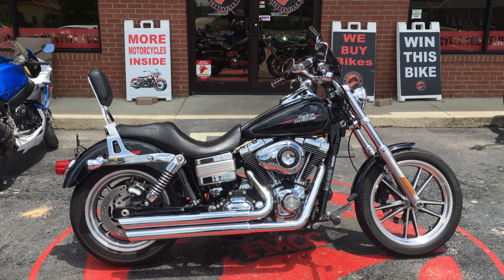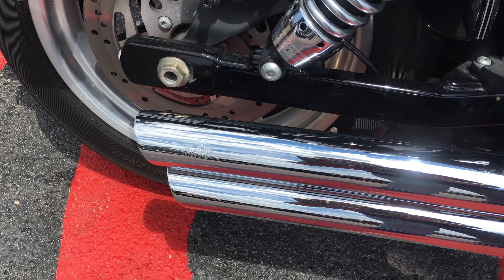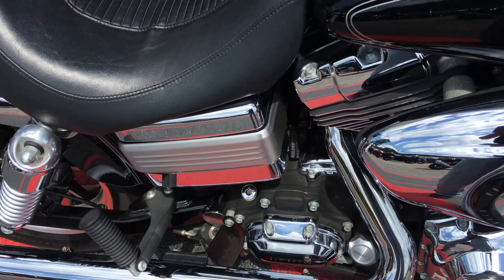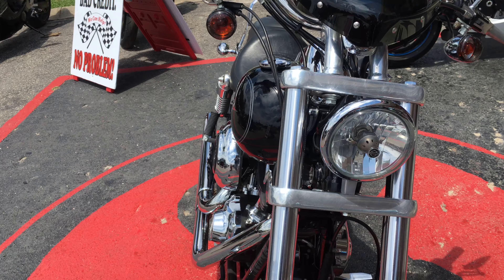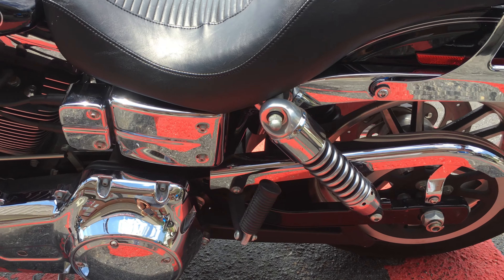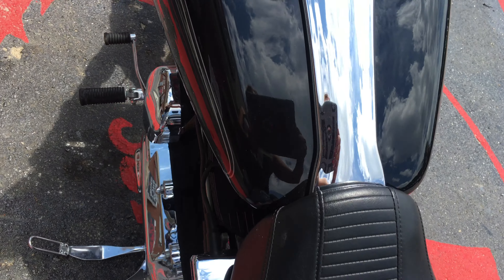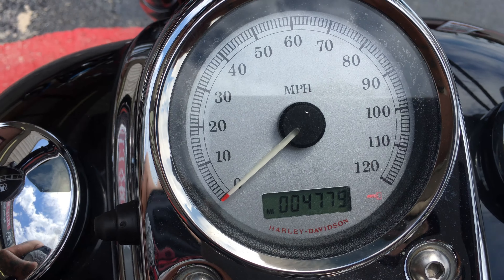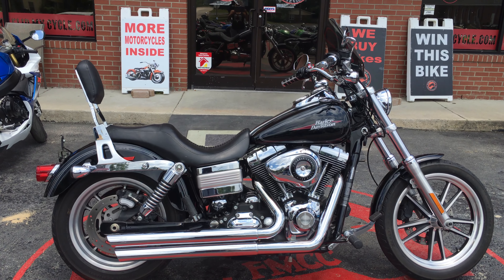Used 2009 Harley-Davidson Dyna Low Rider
Flip My Cycle, has a large selection of used Harley Davidson motorcycles. From street Glides, Road Glides, CVO or road Kings. We spend several hours doing a full service and executing our over 140 point check on all of our Harley Davidson Motorcycles. That allows us to provide a 30 day limited warranty, because we stand behind our motorcycles and our mechanics have over 100 years of experience, to give you quality service.  As Harley riders ourselves we know that from the sportster to the Electra Glide proper maintenance is important. That is why our customers come to us to for service and to purchase their Harley Davidson.

We have Softails, Fat Boys, Night Trains, Springers, Night rods, sportsters 883 and 1200, V-rod or the customs. Flip My Cycle, will buy, sell or consign your motorcycle with the speed, professionalism and price that cannot be beat. So, whether you are buying or selling Flip My cycle has your motorcycle.

We can get you approved even with bad credit and good credit rates as low as 4%. With over 90% of our customers getting approved to ride, they leave the same day. Our nationwide delivery options mean we are always there for you to ride.